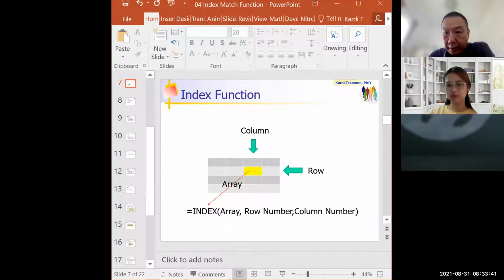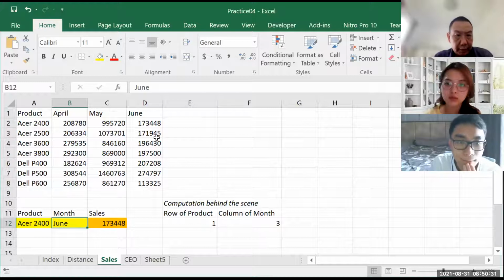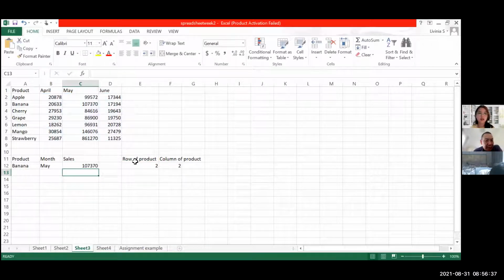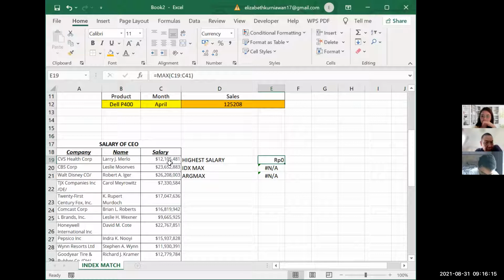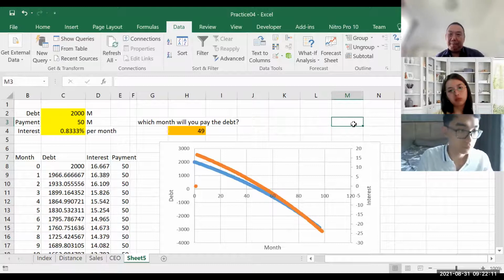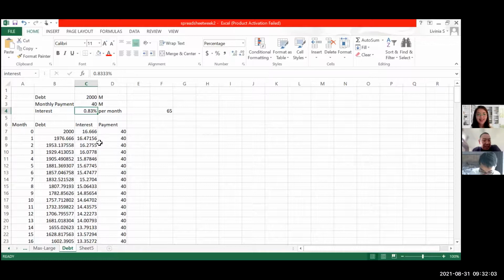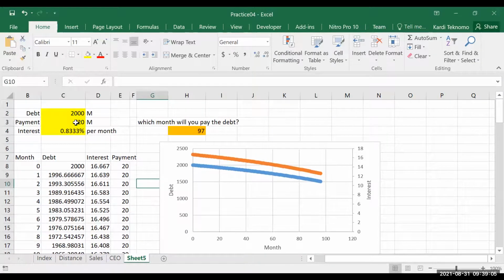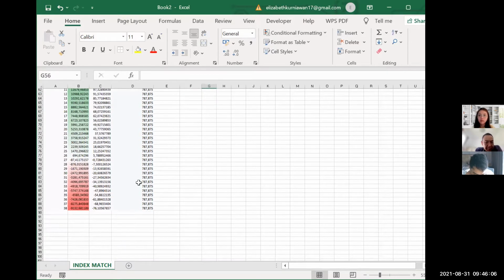Spreadsheet Aug 31 2021